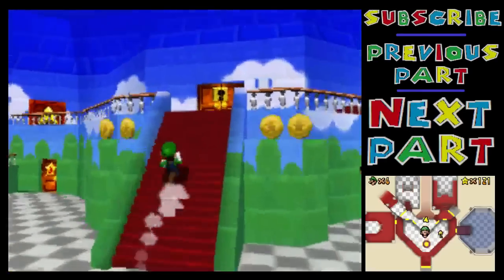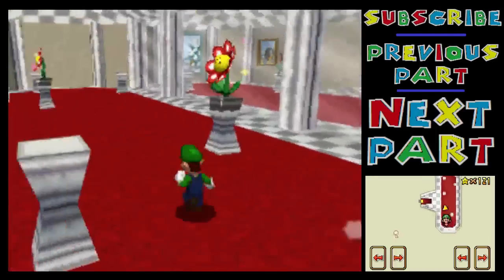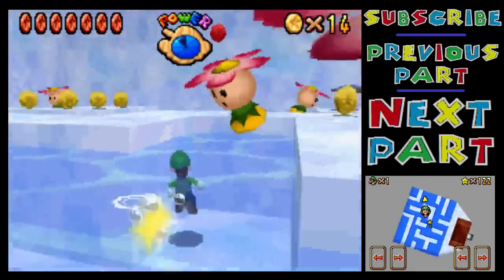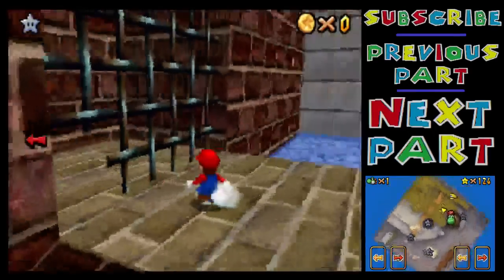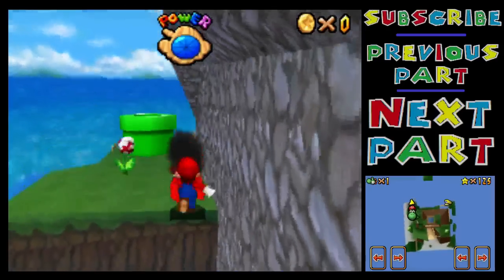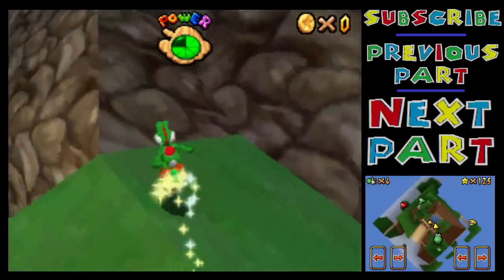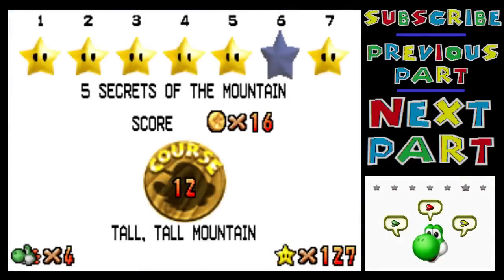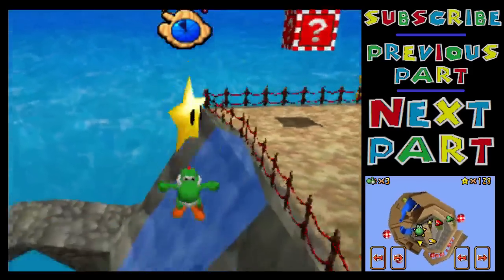Super Mario 64 DS With Glitches - Part 16: Let's Suffer Together (Minimum Coins)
In this part, I literally get a game over. How embarrassing.